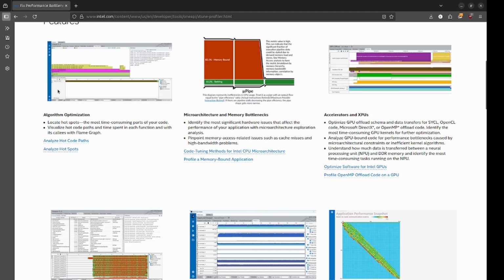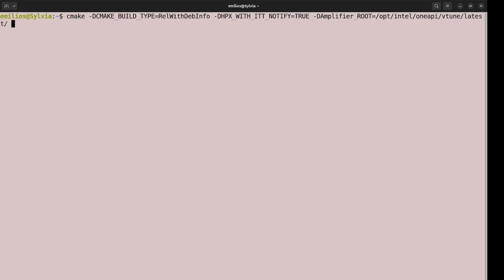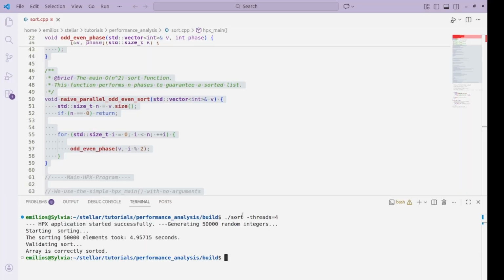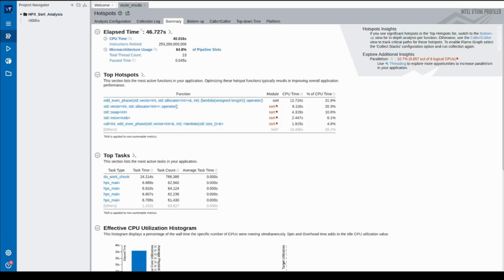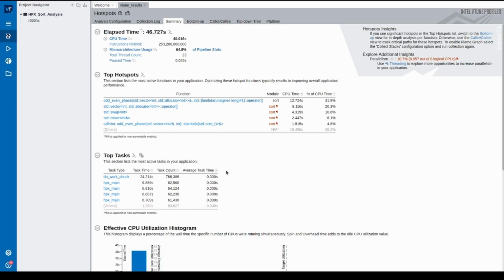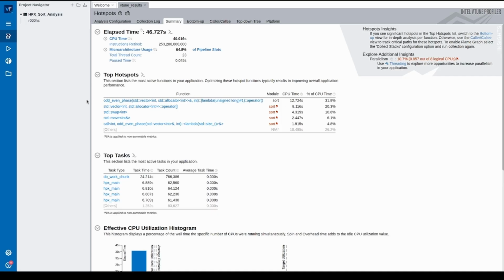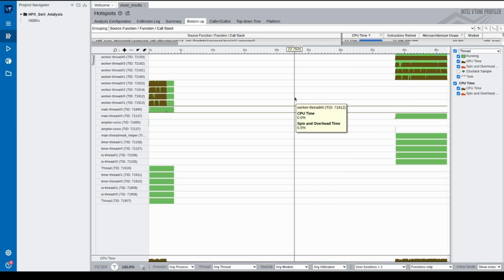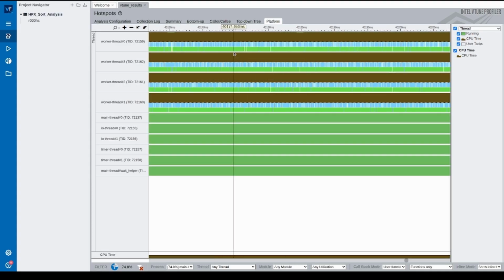HPX Tutorials: Performance Analysis with VTune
This tutorial explains how to perform rigorous performance analysis on HPX applications using Intel VTune Profiler. Starting with a brief overview of HPX's lightweight tasking system, we demonstrate why standard software profilers often fall short and how VTune can help identify true bottlenecks down to the source line. We guide you through configuring CMake for VTune compatibility, running the Hotspots collector, and interpreting the results in the VTune GUI. Through a practical parallel sorting example, you will learn how to identify common concurrency issues such as over-decomposition, microscopic task granularity, and idle threads, ensuring your applications harness the full potential of modern parallel hardware.